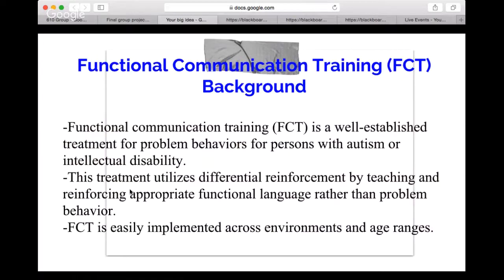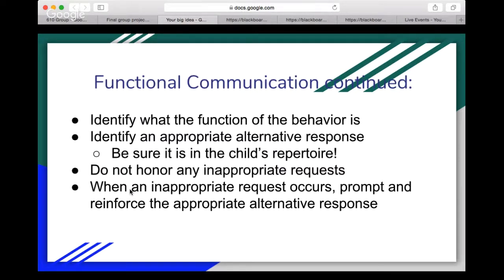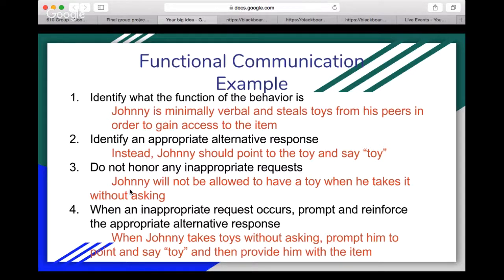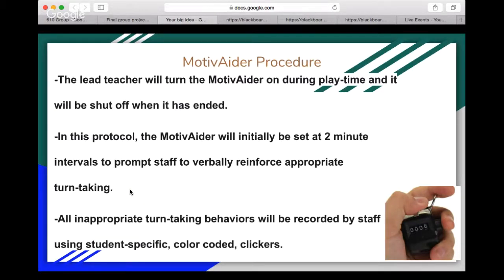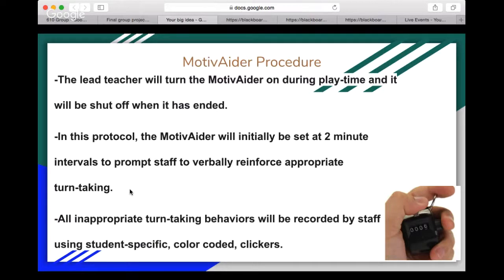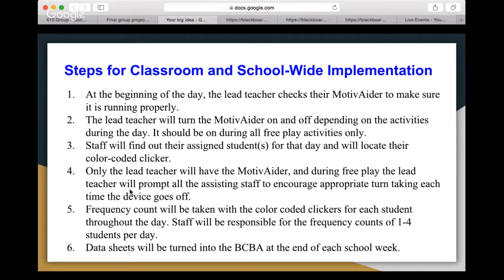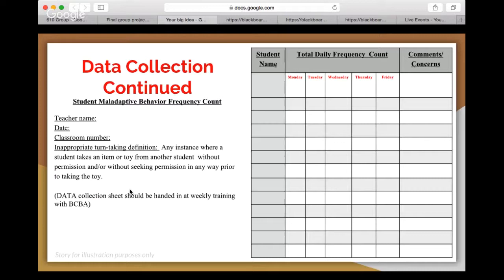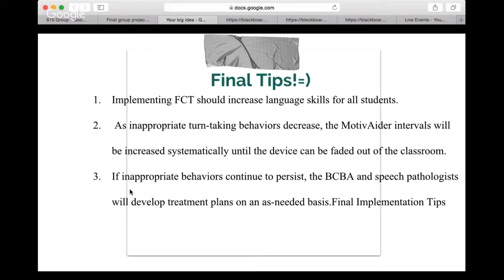610 Presentation - FCT/MotivAider